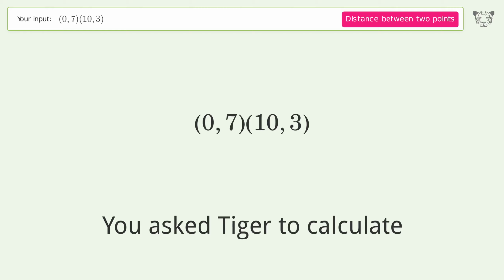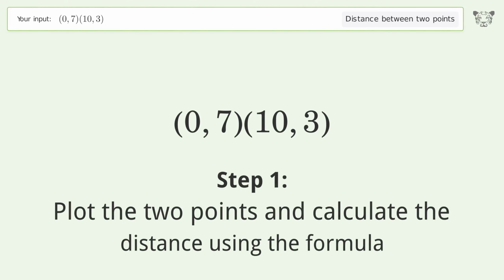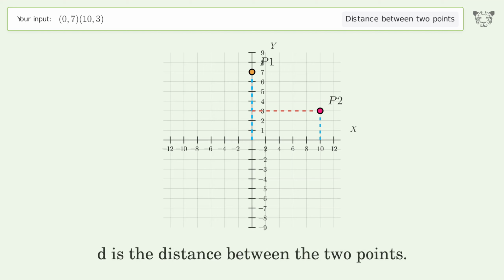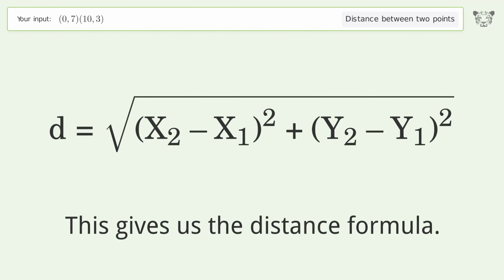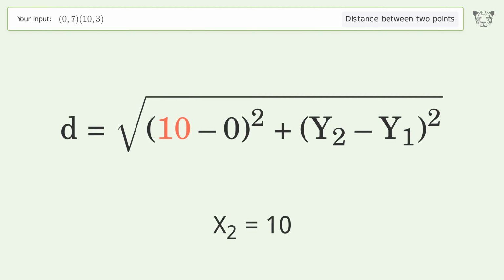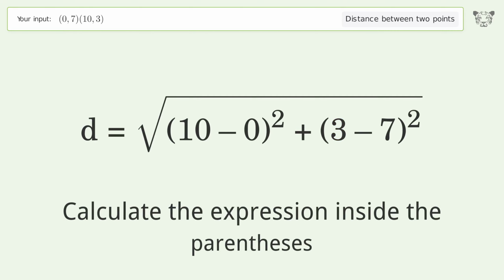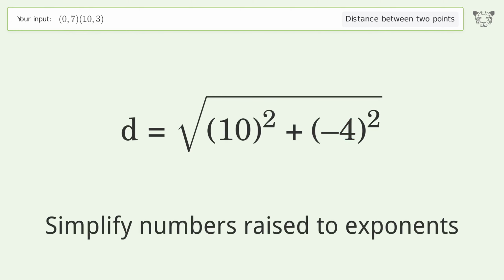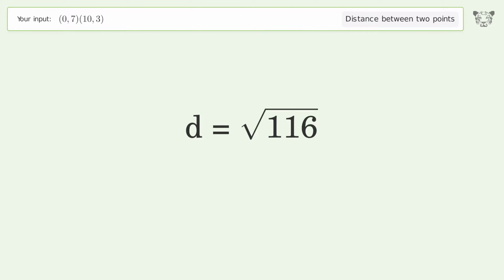Find the distance between two points p1 (0,7) and p2 (10,3): Step-by-Step Video Solution